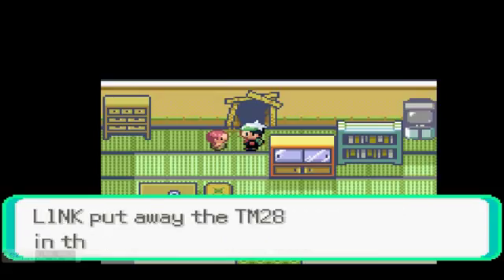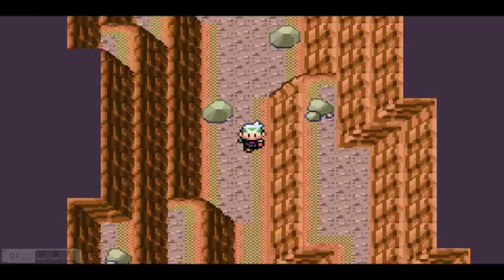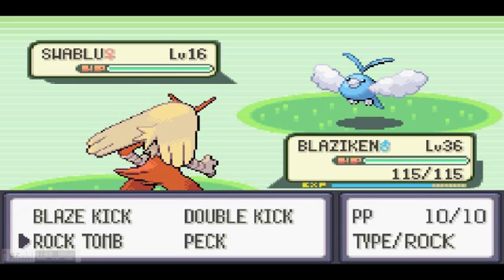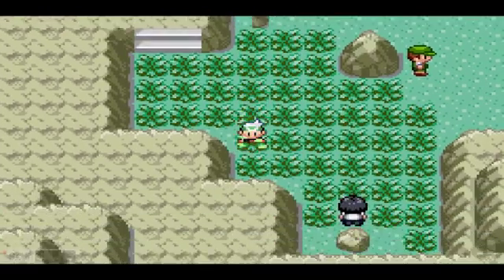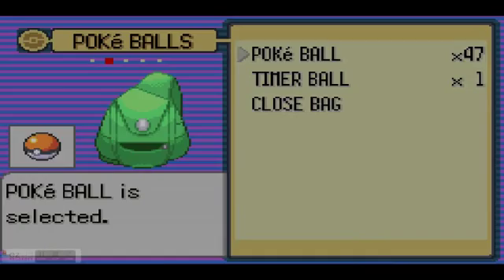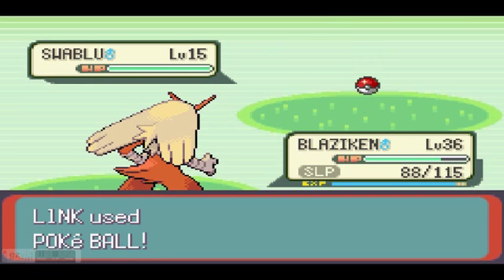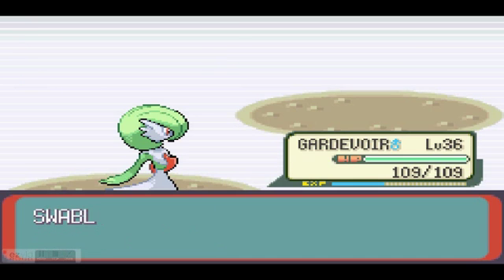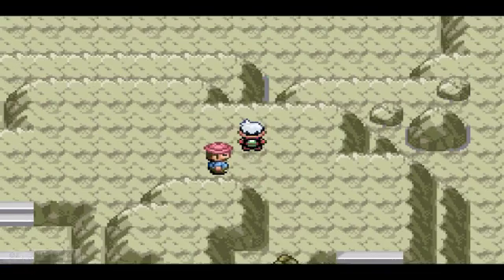Lets Play Pokemon Emerald Part 18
Second post commentary ever, nintendo's poor youtube business plan, and most important a third team member.